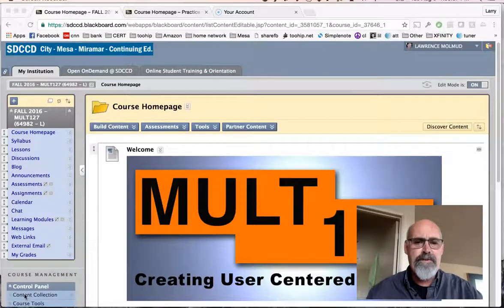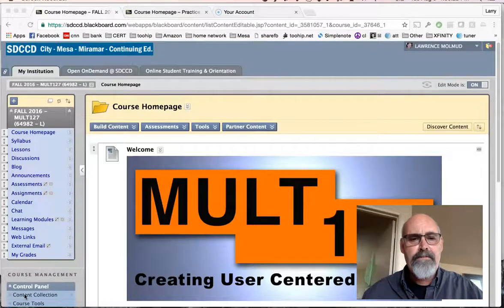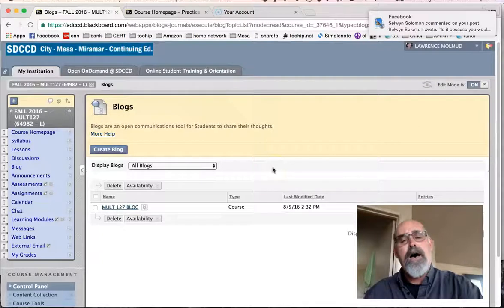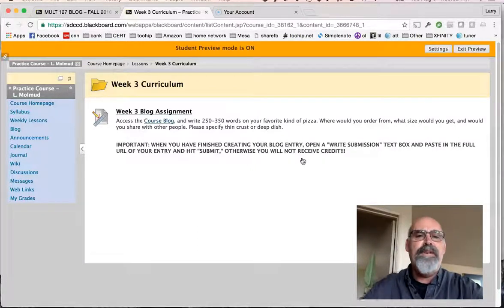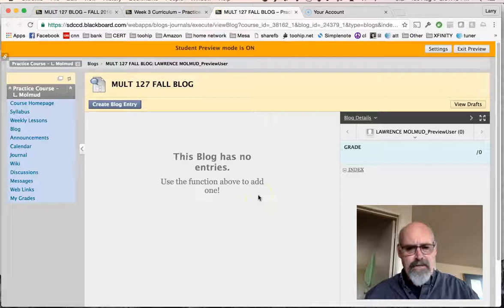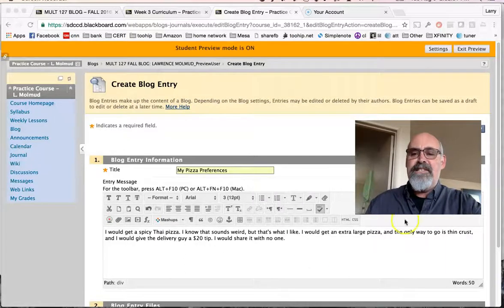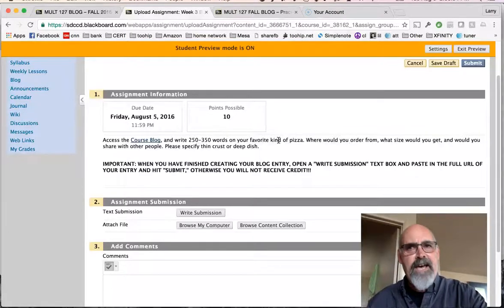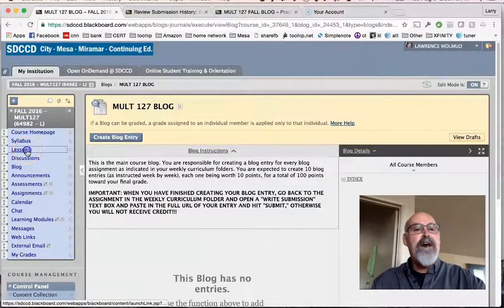Blog Assignment Submission Process